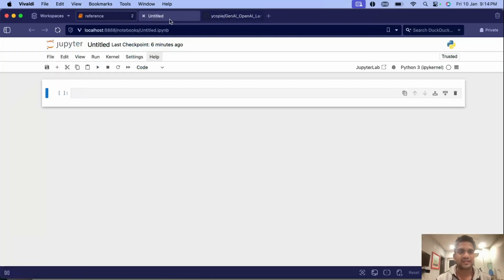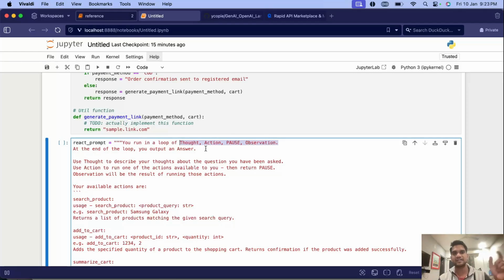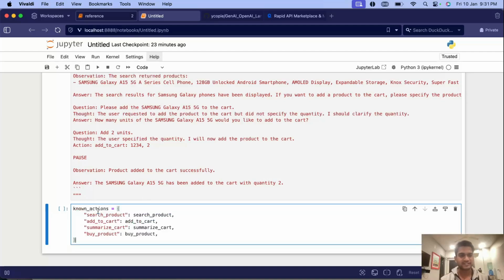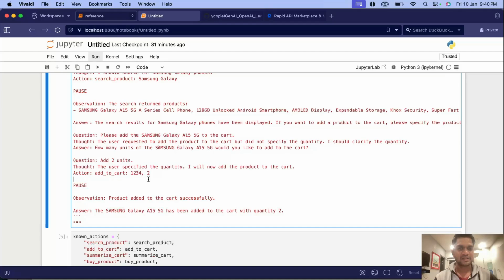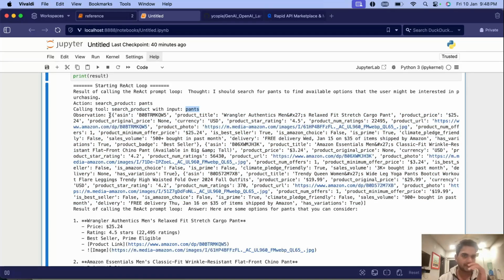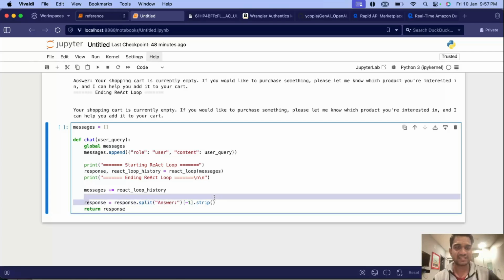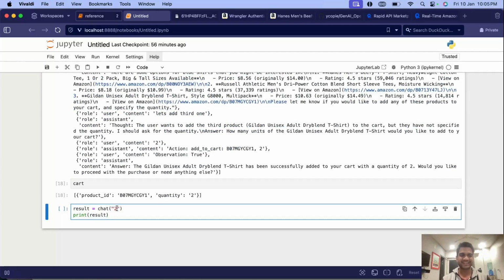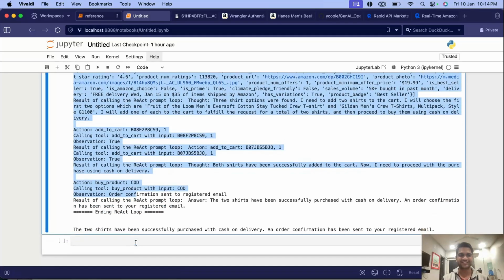How to build AI Agent from scratch with GPT-4o without any frameworks | E-commerce Chatbot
Learn how to build an AI agent from scratch using GPT-4o. Tutorial takes you through how to implement ReAct framework with just using an LLM API.